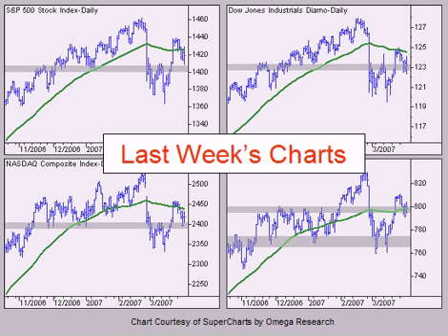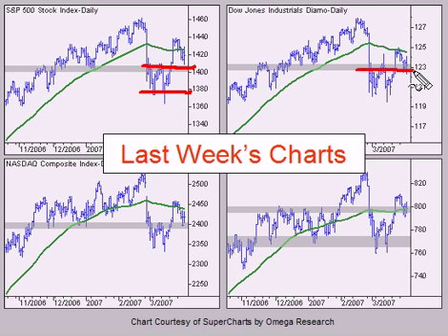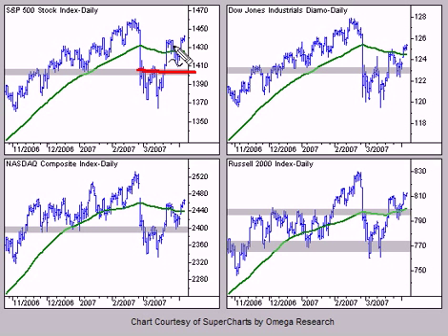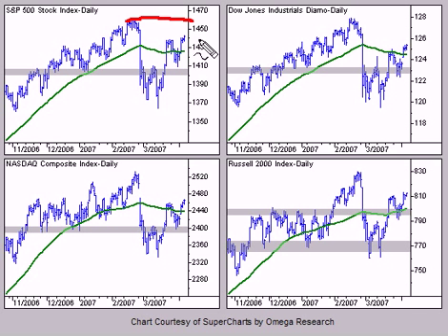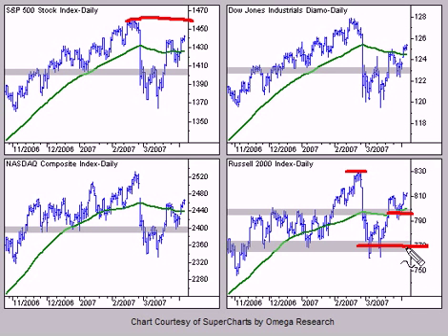Stock Market Charts - the Broad Market Indices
Nick Perry of Schaeffer's Investment Research updates of the daily charts of the S&P 500 (SPX), Dow Jones Diamonds (DIA), Nasdaq Composite (COMP), and Russell 2000 (RUT)...